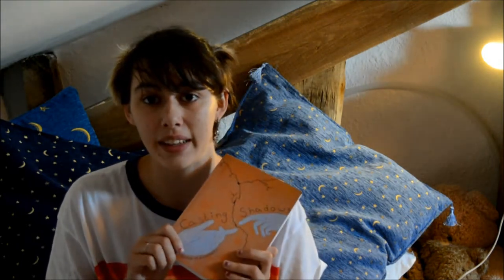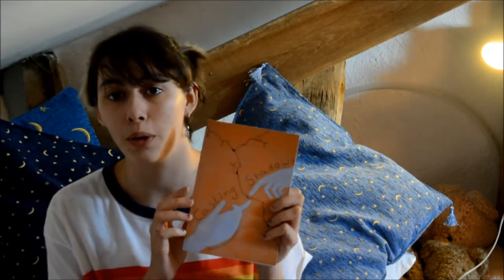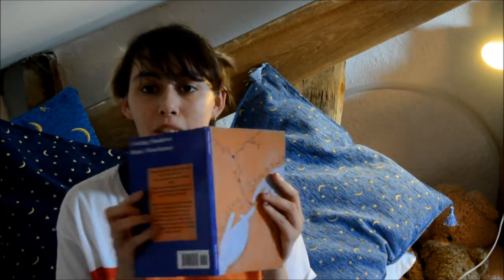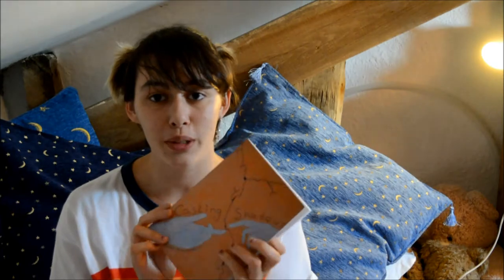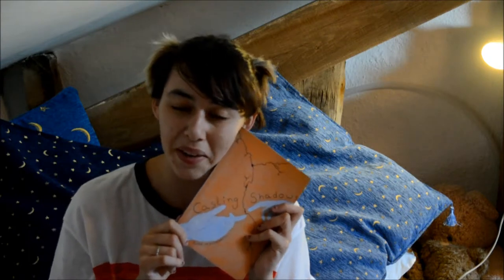fighting dyslexia || Read with Rosie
Dyslexia affects people in various ways, but I will never stop me doing what I love: I am a writer with dyslexia and I won't let in define me.